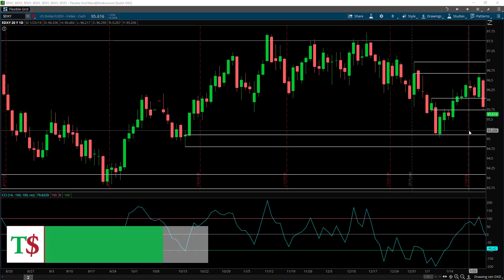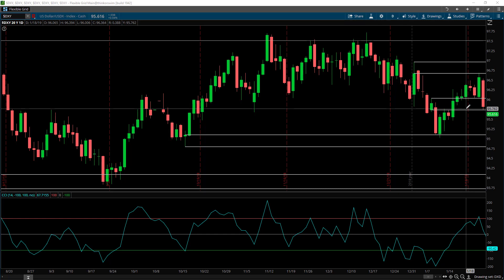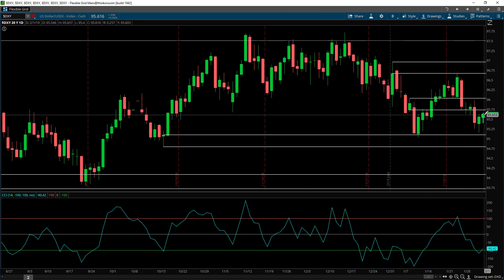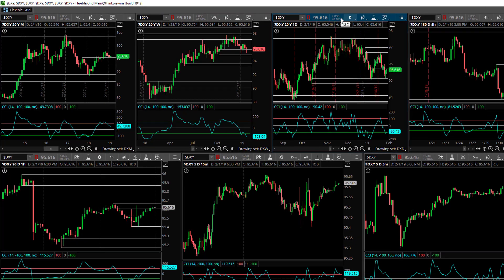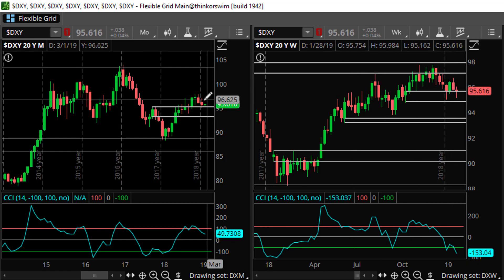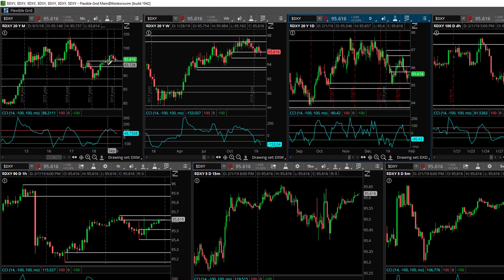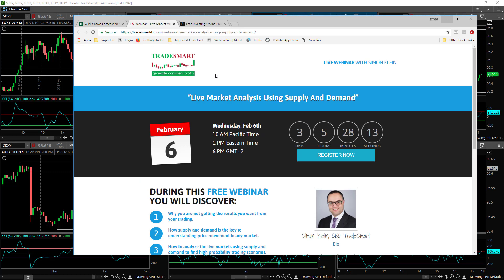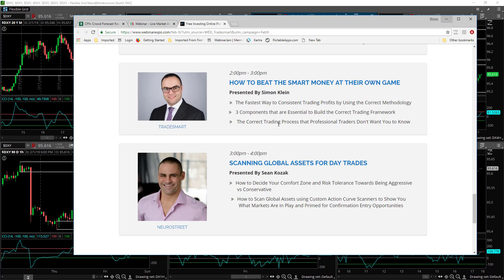Where Is The Dollar Going Next? (3 Feb 2019)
In this video we take a look at where the dollar is likely to go next based on price action alone.

Live Market Analysis Using Supply & Demand - 6 Feb at 1pm ET

Webinar Expo: Top Investors Tips For Generating Huge Returns - 9 Feb from 10am ET
(I'm presenting at 2pm ET on "How To Become A Successful Trading WIth Any SIze Account")

Trading Education